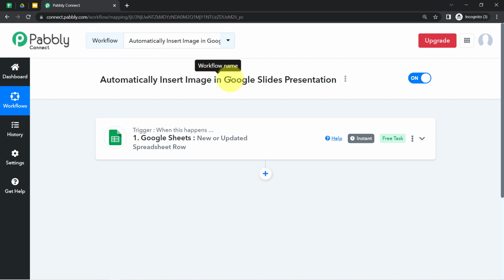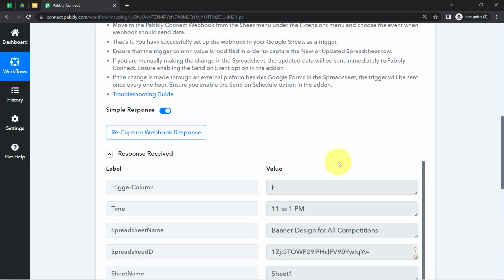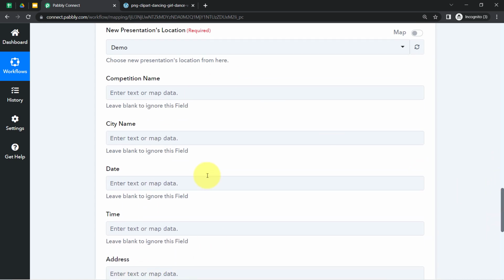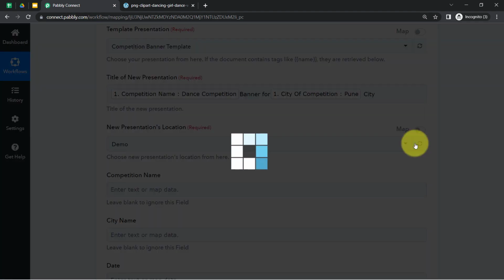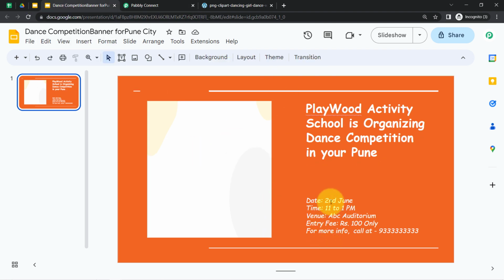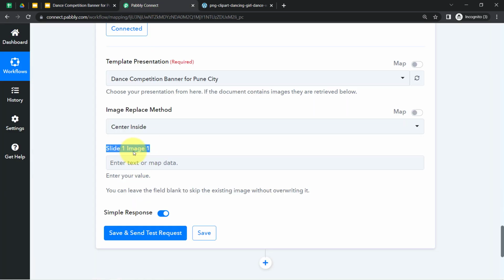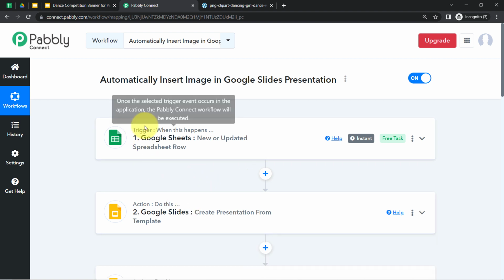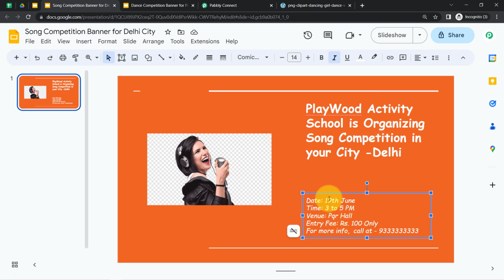How to Automatically Insert Image in Google Slides Presentation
In this tutorial, you'll learn how to automate the insertion of images into Google Slides presentations, streamlining your presentation creation process using Pabbly Connect. Follow along as we guide you through the step-by-step process of setting up this automation, empowering you to effortlessly insert images into your Google Slides presentations.

1. Automation: Pabbly Connect offers automation capabilities that can help you automate mundane and repetitive tasks. This allows you to save time, money and resources.

2. Integration: Pabbly Connect provides a wide range of integrations so that you can connect different web services with each other. This helps you to create smarter workflow processes and make your business more efficient.

3. Security: Pabbly Connect takes security seriously and provides an industry-standard security system to protect your data and applications.

4. Scalability: Pabbly Connect is highly scalable and allows you to easily add new applications and services to your workflow.

 5. Cost-effective: Pabbly Connect is cost-effective and provides plans for different business sizes.